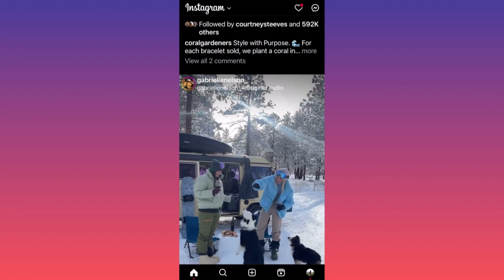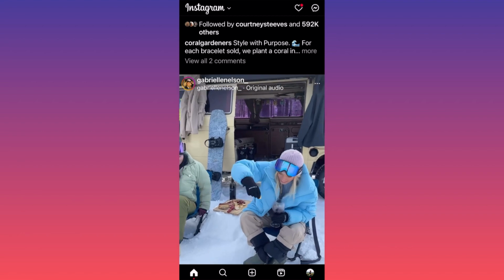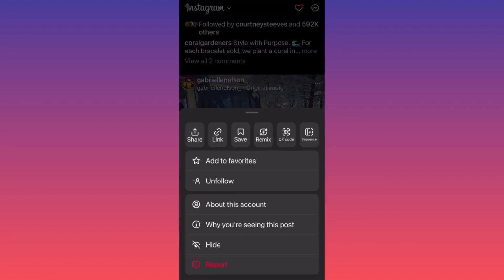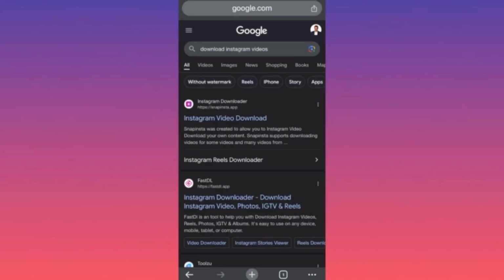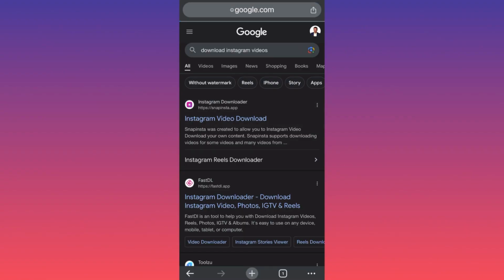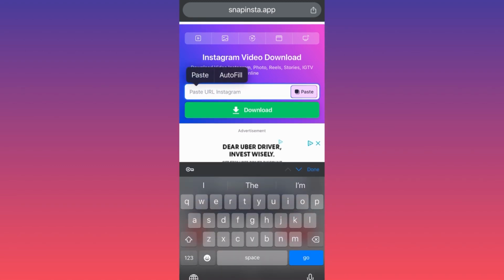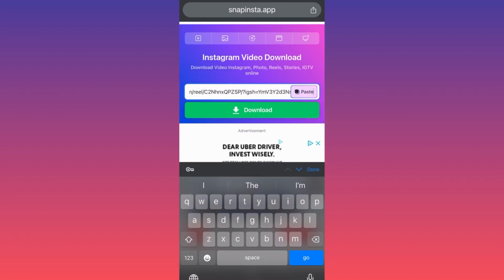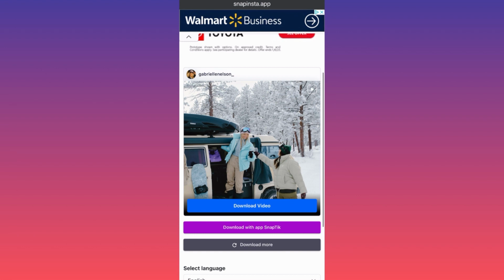How to download Instagram videos in 2024 (Step by Step)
In this how to download instagram videos tutorial video you will learn how to download instagram videos on iphone and how to download instagram videos on pc as well as how to download instagram videos on android and how to download instagram videos. In this tutorial video, you'll learn how to download Instagram videos on various devices. The instructions cover the steps for downloading Instagram videos on iPhone, PC, and Android. Follow the step-by-step guide to efficiently download Instagram videos based on your device of choice.

📚Elon Musk's Secrets to Success:

📚Maximize Results with GPT-3: